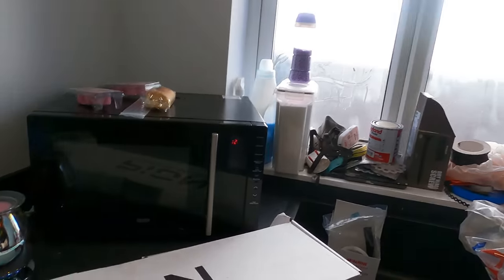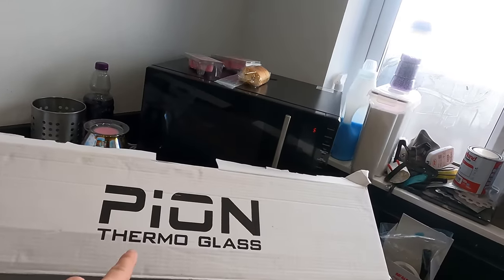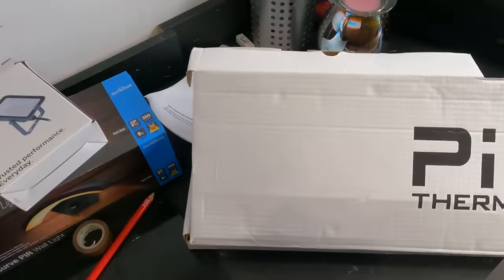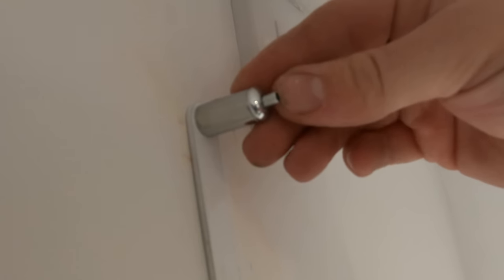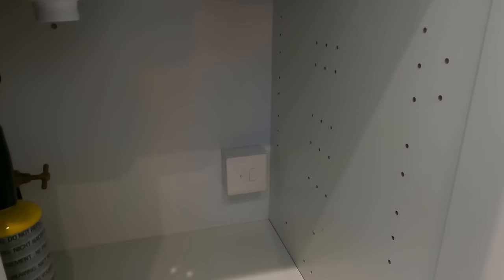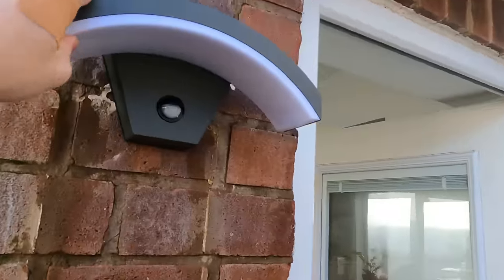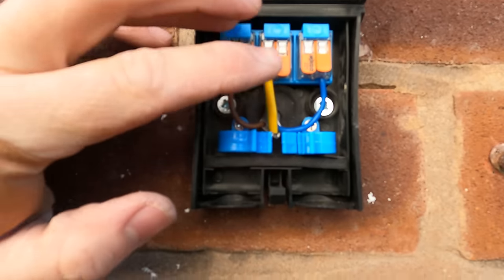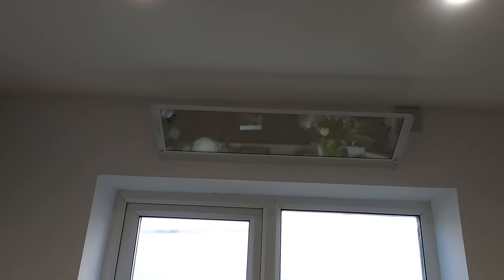Almost Cut My Hand Off | New Cool Stuff | Electrical Life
NOX BOX 👇🏻

time stamps
0:00 start
0:37 welcome
0:53 Pion Glass
1:21 click accessories
2:23 Nox Box
5:22 M elec Rapid 8
10:26 Heater Fitted
11:25 Top Tip
15:49 shout out
16:20 story time
19:45 floodlight
21:21 Ketotek thermostat
23:16 Outro